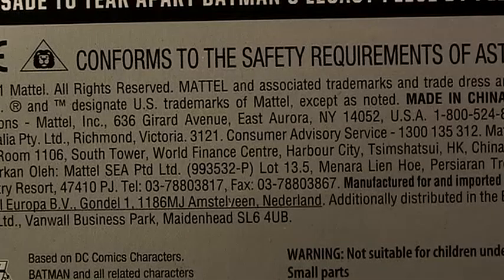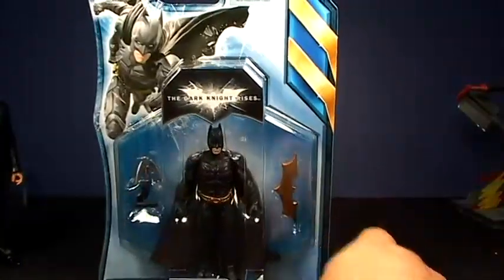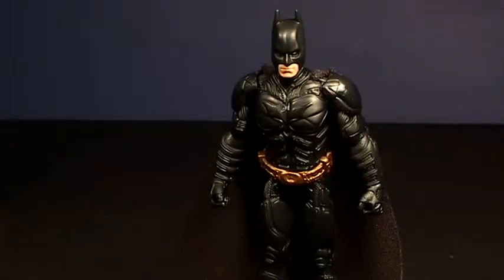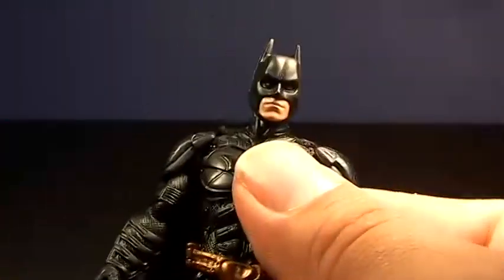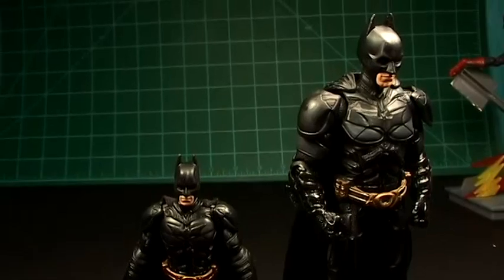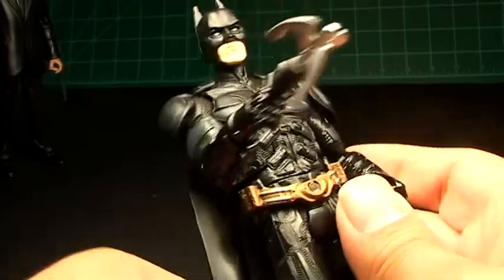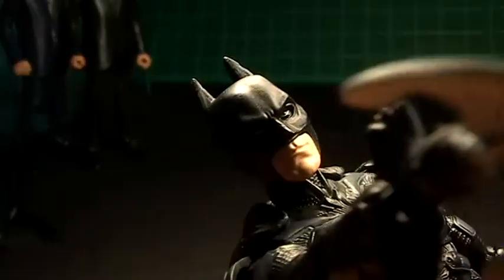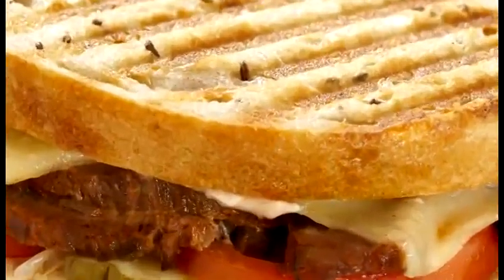Quick Tek Batman